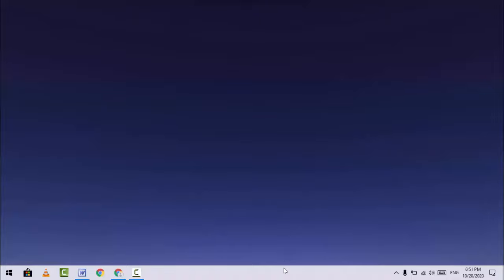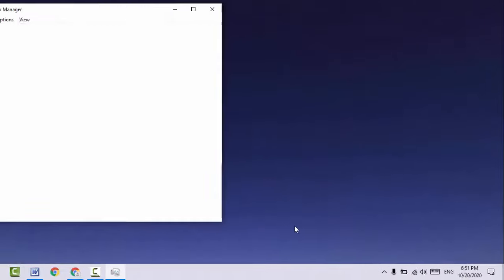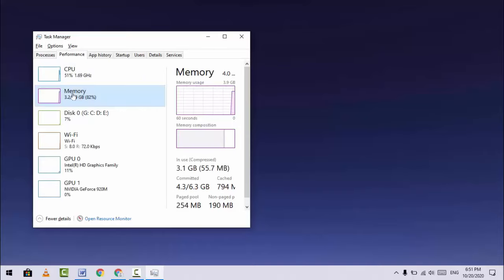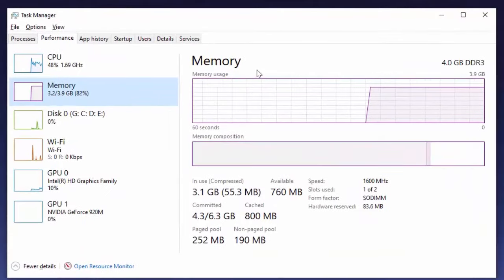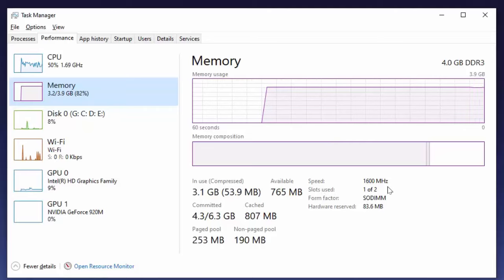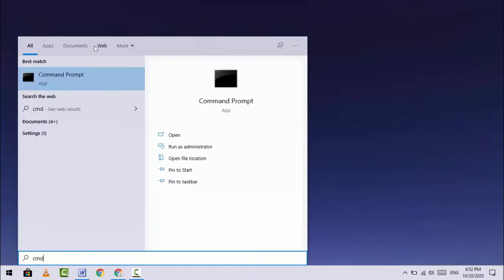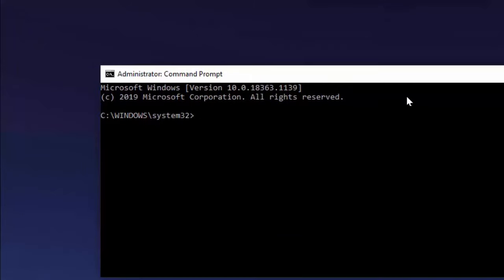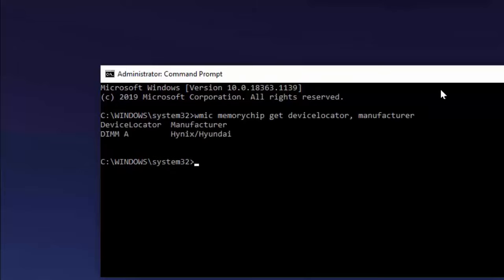How to check your RAM All Detail, Speed, Manufacturer, Capacity, Frequency, DDR3 or DDR4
Find all the detail of RAM Frequency, Manufacturer, Capacity, Modules

CMD Code:
wmic memorychip get devicelocator, manufacturer